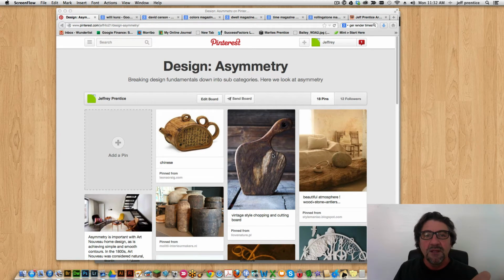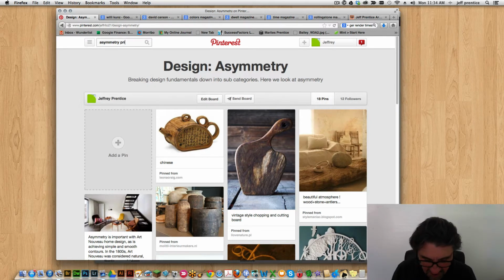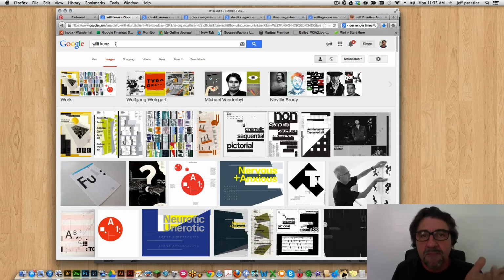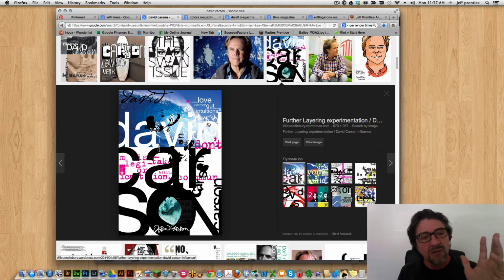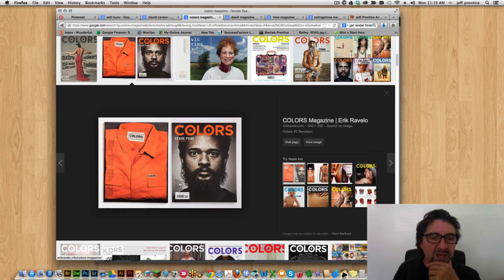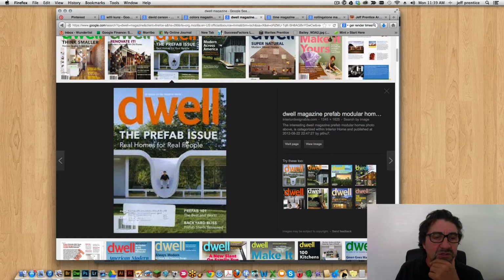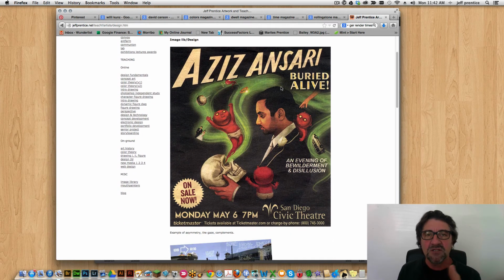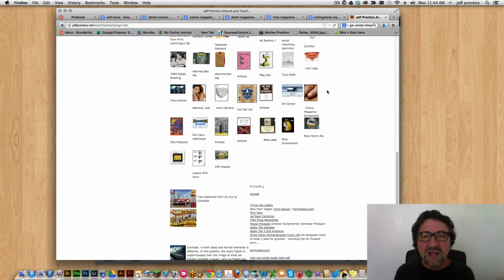Asymmetry overview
Asymmetry overview for design fundamentals, color theory, other courses where symmetry and asymmetry are covered.